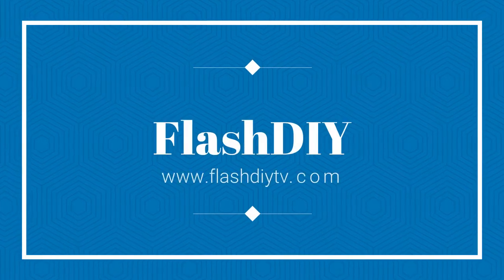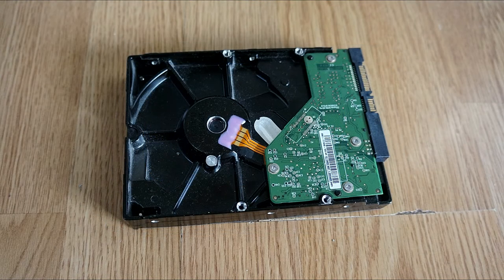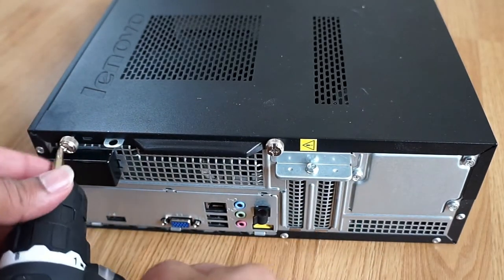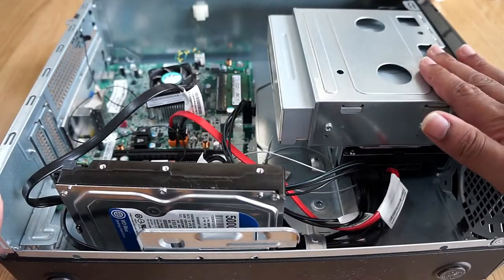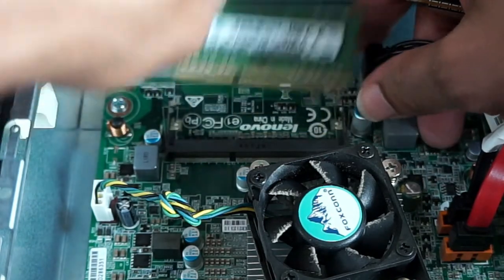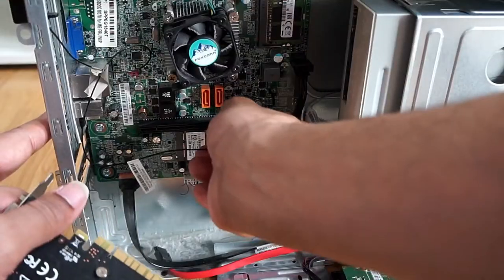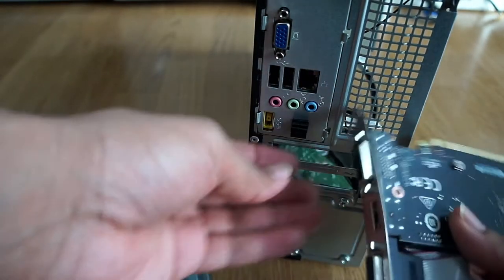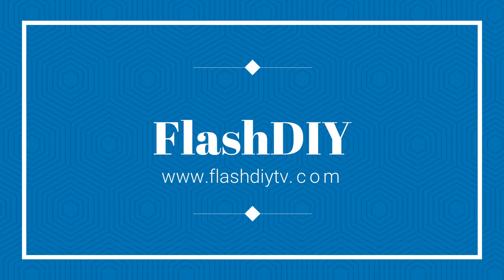How to upgrade Lenovo 30 00 to gaming pc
Items you need GT710 GEFORCE LOW PROFILE 1GBDDR3
SATA 500GB OR OVER
20v 4.5a 90W REF  N3N25UK
Samsung 1x8GB = 8GB DDR3 Laptop RAM, 2Rx8 PC3L-12800S-11-13-F3 Laptop RAM

Link for all items:
video card
Power adapter